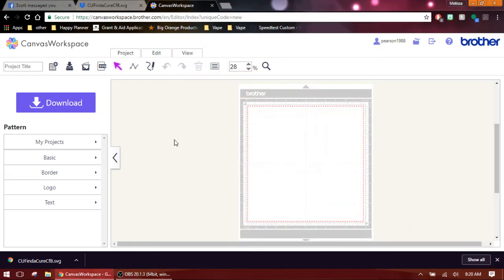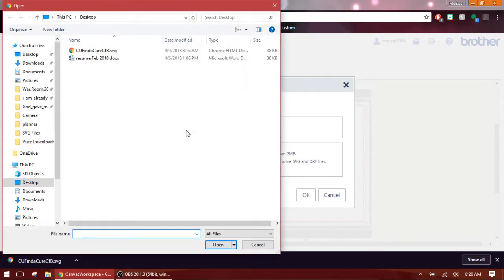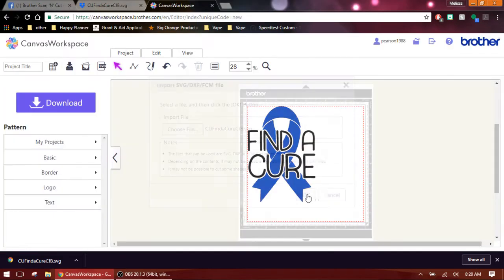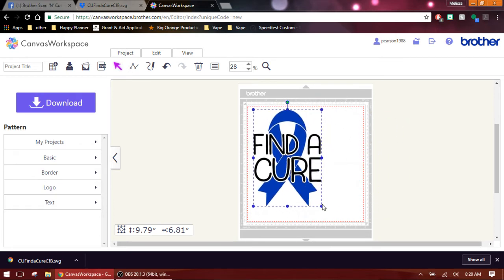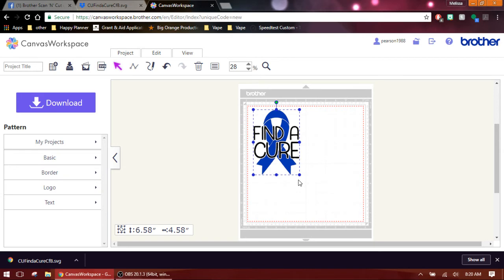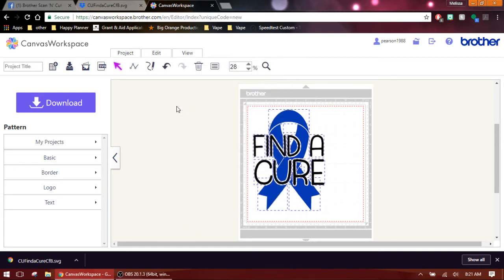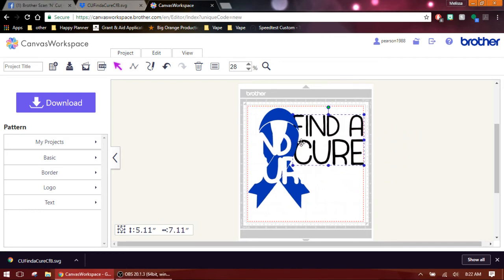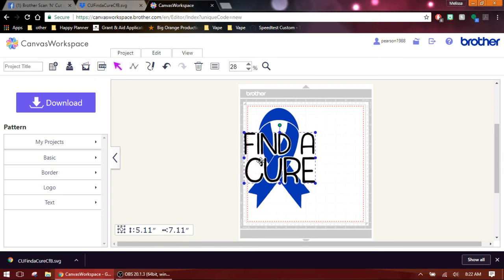separating layers of an SVG file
Separating multiple layers in SVG files with Brother Scan N Cut canvas